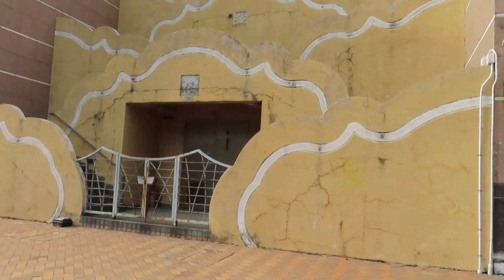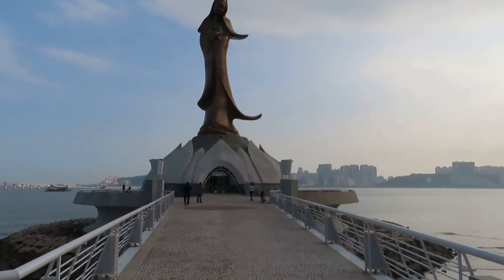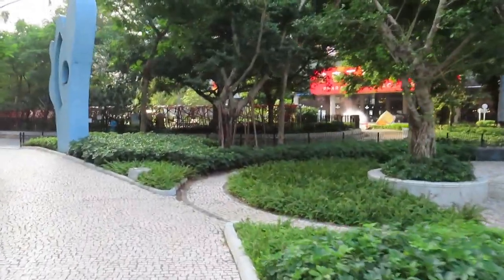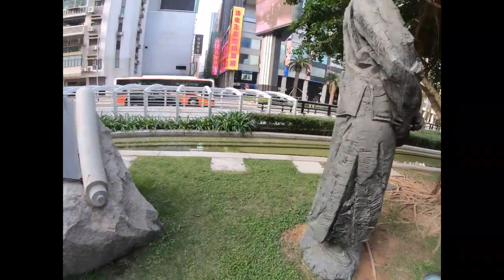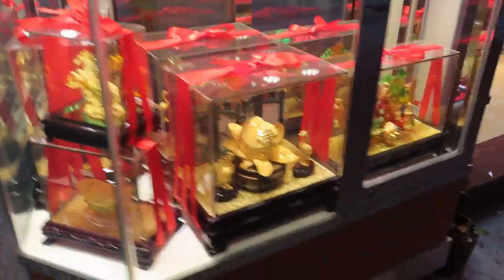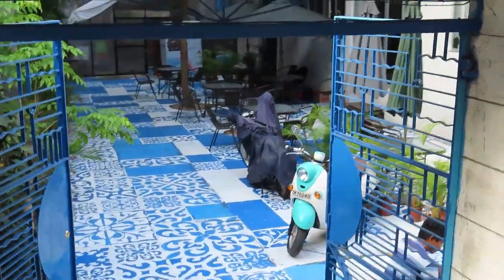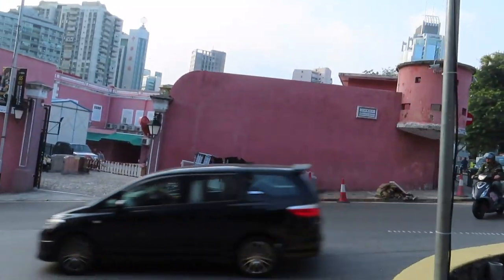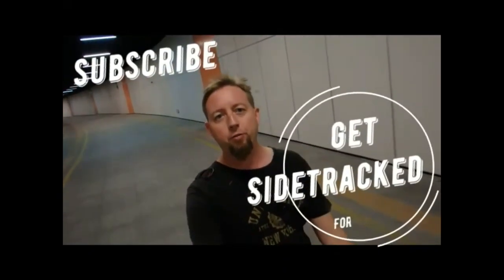"Expat in Macau" - Vlog #1 [Get Sidetracked]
"This is Macau."  Trying something different for my 'Get Sidetracked' Channel, I'm just exploring my city of Macau, and sharing random things as I see things throughout my day.